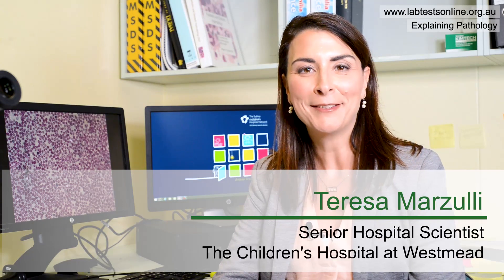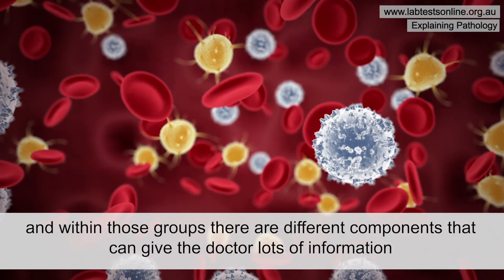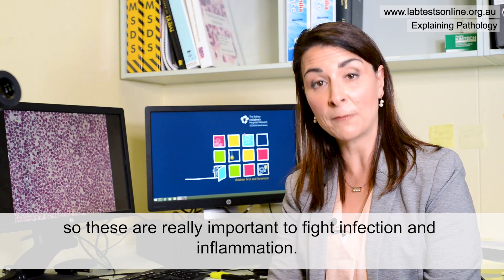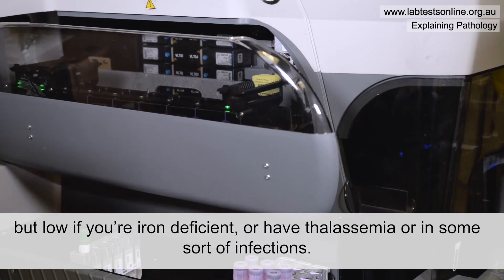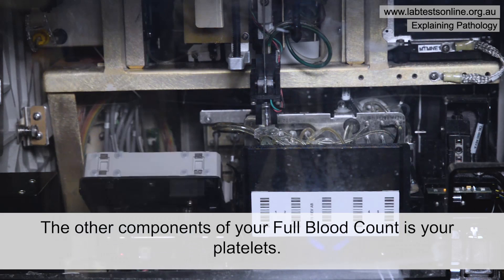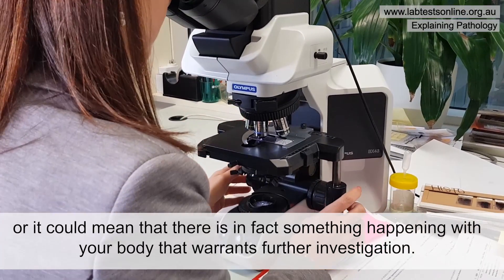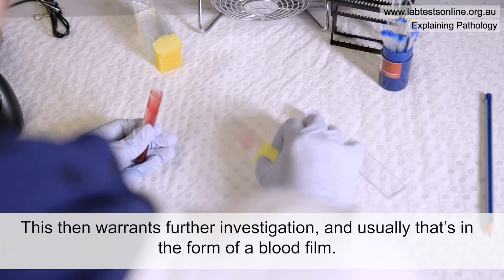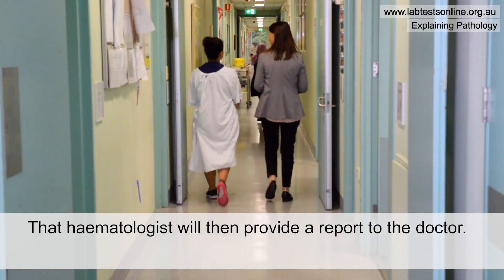Full Blood Count – what it tells your doctor about your health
In this short video, an expert explains what the Full Blood Count (FBC) blood test measures and how it can help in diagnosing your illness and monitoring your treatment. The aim is to help you understand why your doctor might have ordered it and what your test results can show. The FBC is a commonly ordered test and used in many situations including helping to diagnose:
• infection
• anaemia
• blood cancers like leukaemia and lymphoma
• bone marrow disorders
• myeloproliferative disorders
• iron deficiency
• thalassaemia
• vitamin B12 and folate deficiency
• autoimmune conditions, and to
• monitor the response to some types of drug or radiation treatment
• determine the severity of a blood loss
• investigate a history of abnormal bleeding or clotting

This video helps you understand your test results and shows an example of a test results form to talk about haemoglobin, haematocrit, red blood cell count, white blood cell count, neutrophils, lymphocytes, Mean Cell Volume, macrocytic cells and platelets.
Presented by Teresa Marzulli, Senior Hospital Scientist, The Children’s Hospital at Westmead